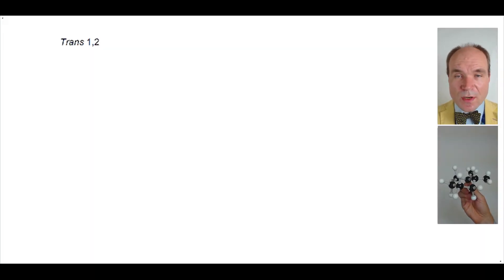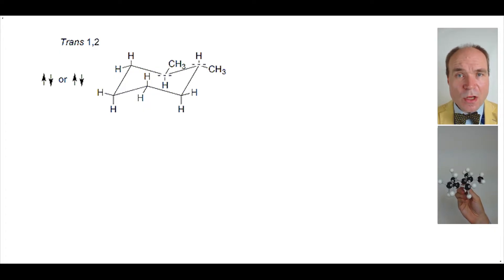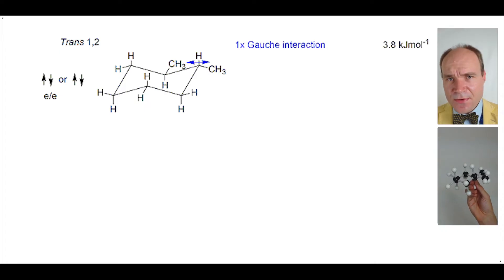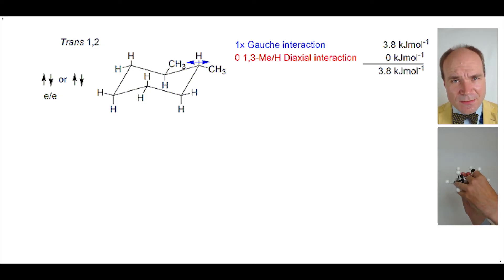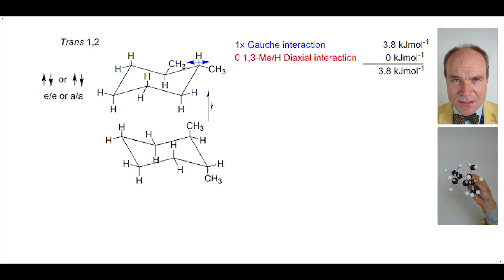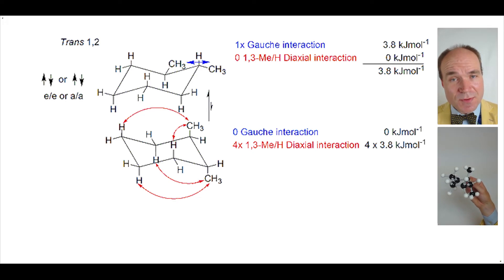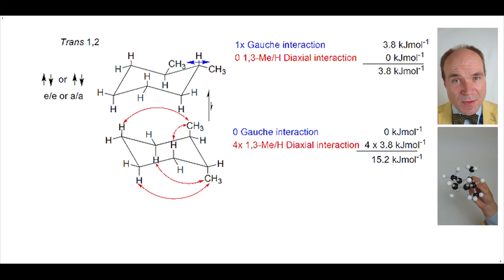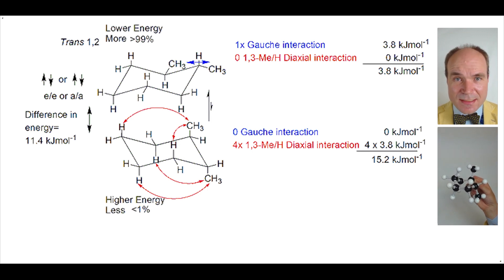Conformation: Trans-1,2 Disubstitution, Energy of the two Chair Cyclohexanes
Summary:
Trans 1,2-Disubstitution has either one gauche interaction and no 1,3 diaxial interactions, where both substituents are equitorial. Alternatively, with the other ring conformation, where both substituents are axial, there is overall higher energy due to there being no gauche interactions but four 1,3-diaxial interactions. Thus the diequitoral chair conformation is more abundant.